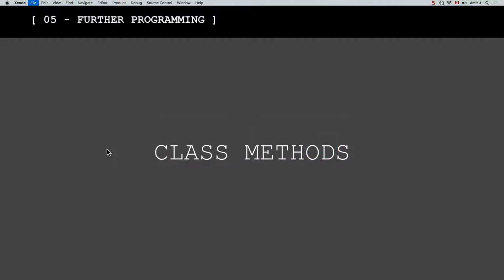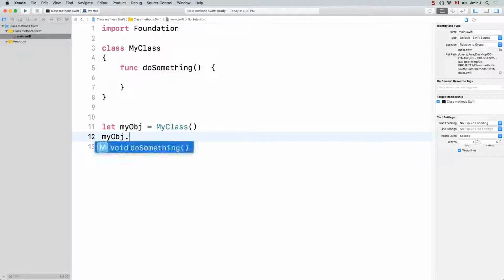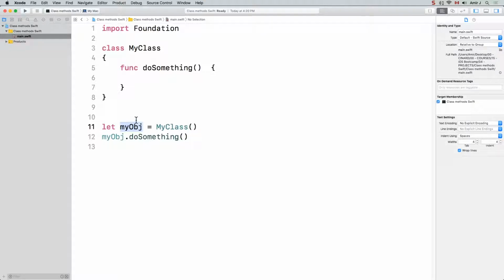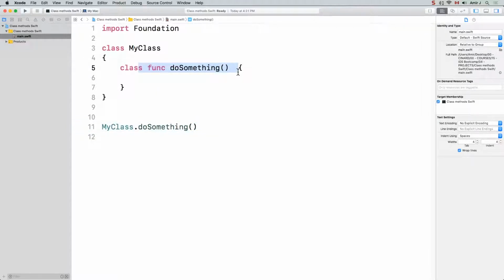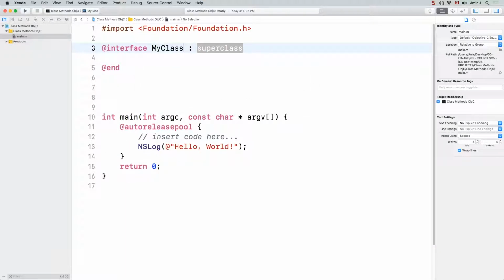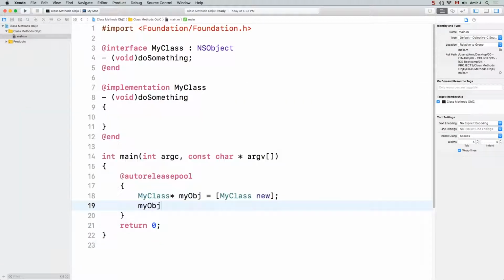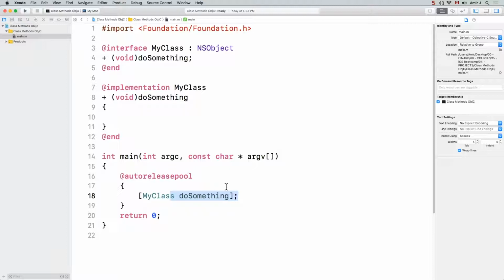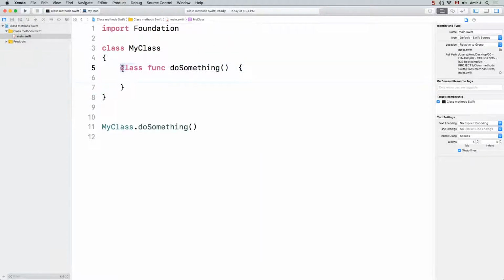iOS SDK Class Methods